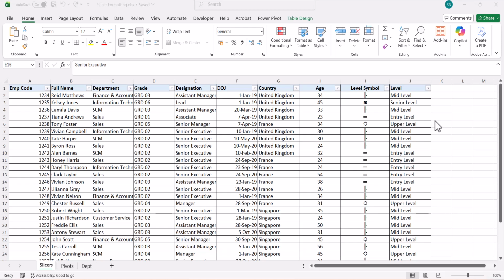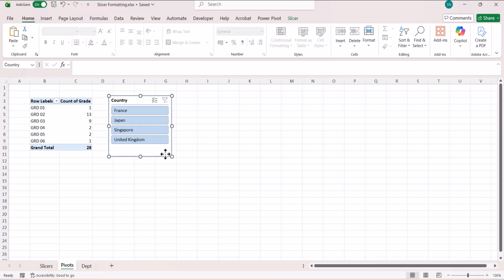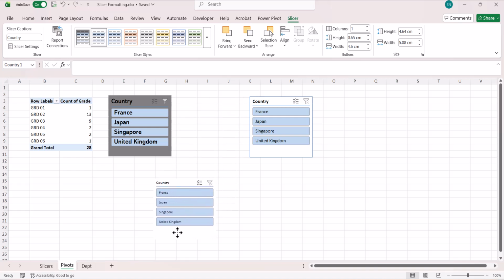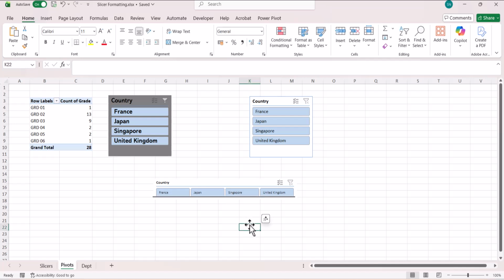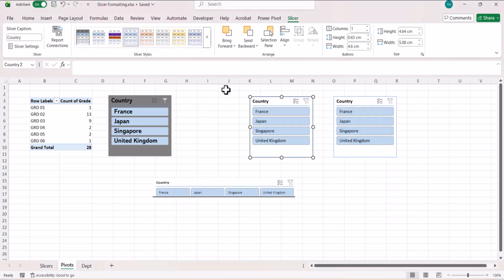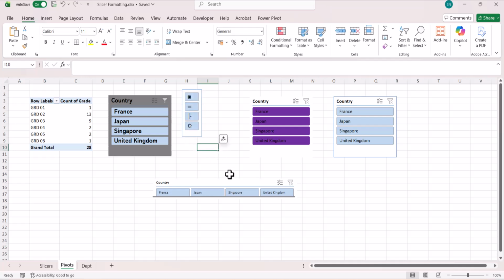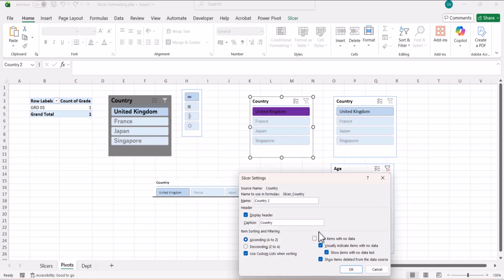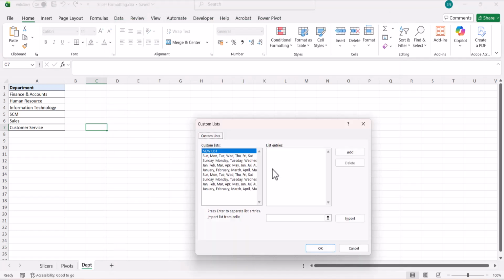Excel Slicer Formatting 🔥 Before vs After Transformation! Excel Dashboard Format Slicers Like a Pro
How to Format Slicers in Excel (Make Them Look AMAZING!)
Excel Slicers Makeover 💥 From Basic to Beautiful
Stop Using Ugly Slicers! Format Them Like This 👇
Before vs After: Formatting Slicers in Excel (Step-by-Step)

In this video, I’ll show you how to format slicers in Excel and turn them from basic to professional in just a few steps.

You’ll see a complete Before vs After transformation and learn how to customize slicer colors, styles, alignment, spacing, and layout to make your dashboards look clean and modern.

Perfect for:
✔ Excel Dashboard Creators
✔ MIS & Reporting Professionals
✔ Data Analysts
✔ Anyone who wants better-looking reports

excel shorts
excel tutoring
excel formula
ms excel
excel tricks
developer excel
excel tips and tricks
data entry
Excel DataVisualization
Excel Mastery
ExcelReporting
advance excel
excel formula hacks
excel tutorial
excel vlookup
print titles in excel
short excel
data tab
excel formulas
Excel infographic chart, Column icon chart Excel, Excel dashboard charts, Excel data visualization, Excel charts tutorial, Icon charts in Excel